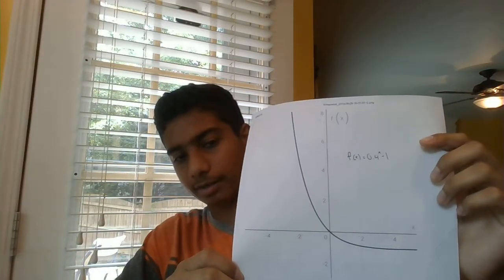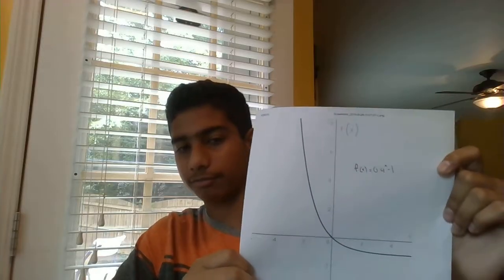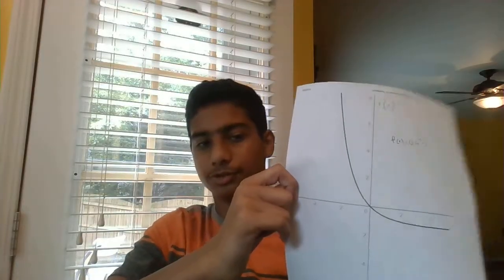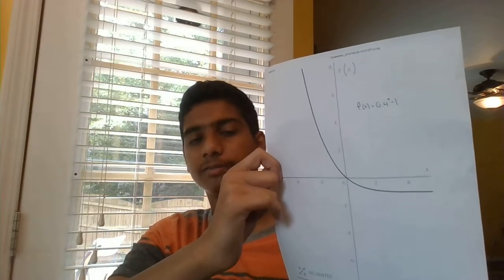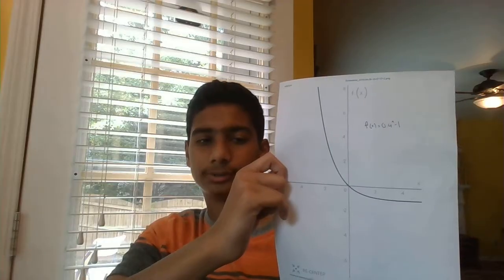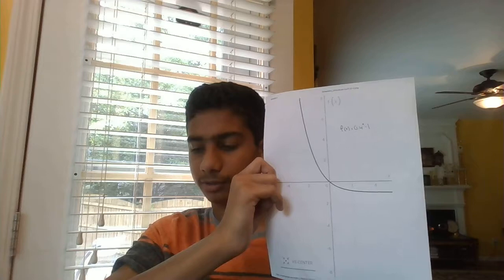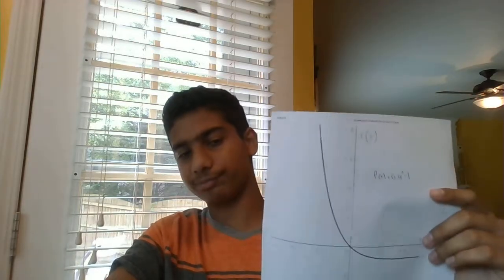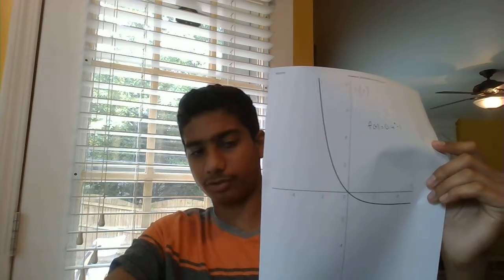WIN 20190626 10 23 06 Pro